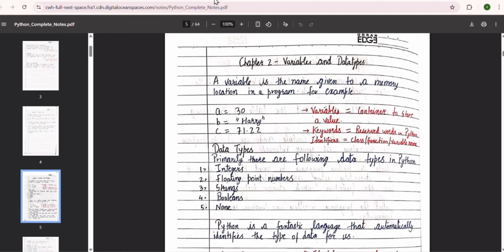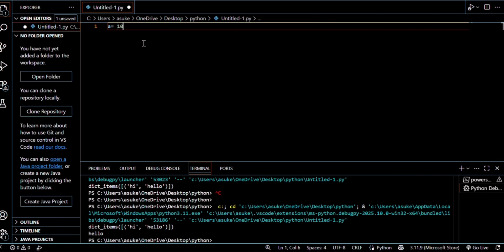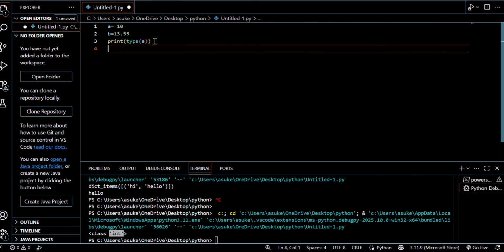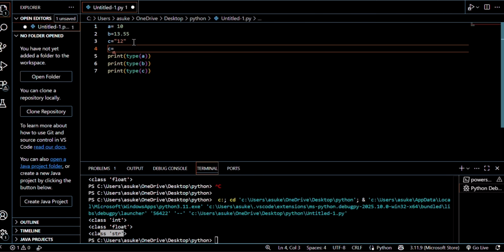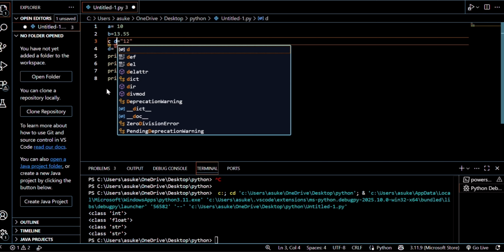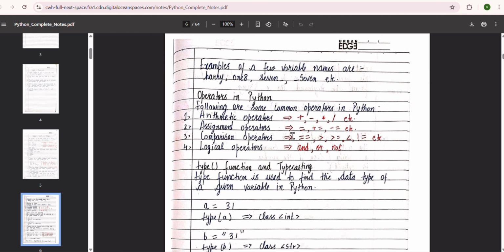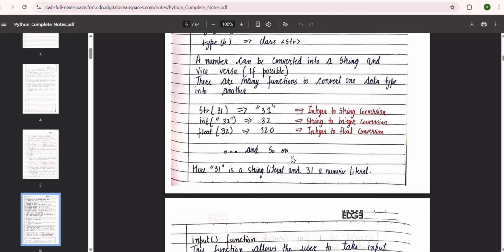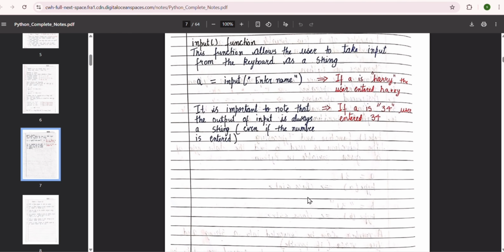Python Tutorial Series - Easy Start for New Coders[chapter 3]